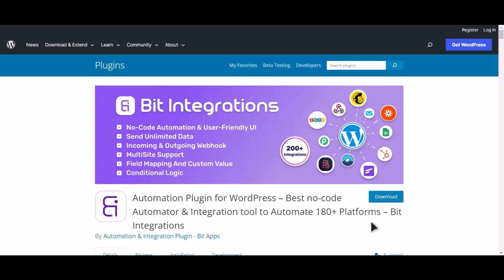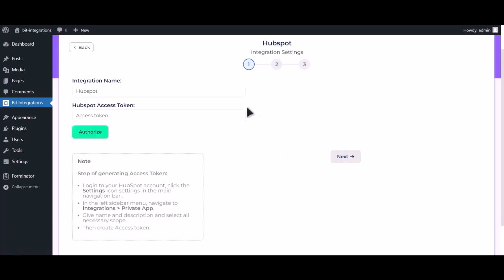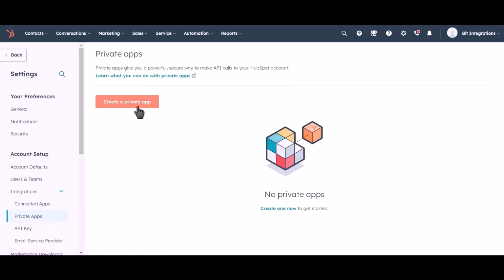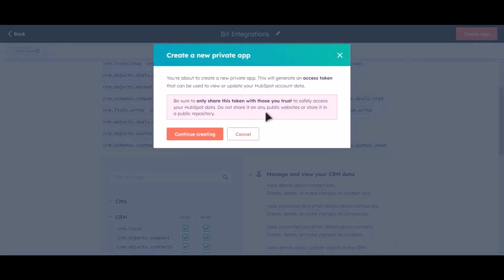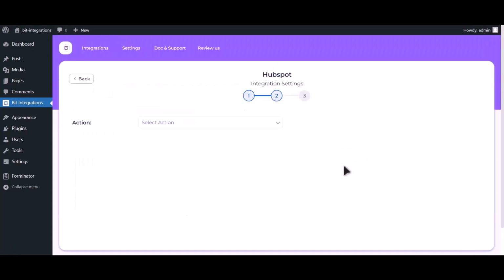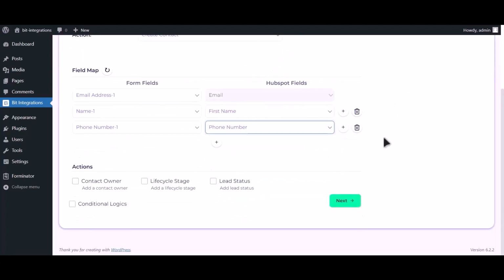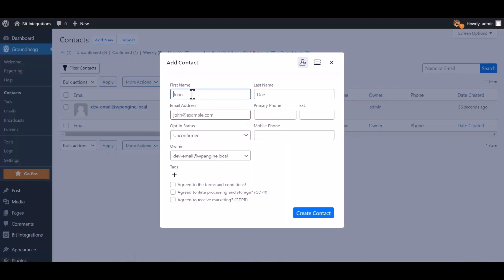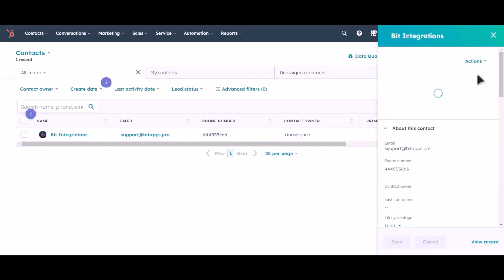(Free) Integrating Groundhogg with HubSpot | Step-by-Step Tutorial | Bit Integrations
Welcome to our latest tutorial, where we unlock the power of seamless data integration! In this video, we'll guide you through the step-by-step process of integrating Groundhogg with HubSpot, the industry-leading CRM platform, using the versatile Bit Integrations WordPress plugin.

Discover how to effortlessly store, host, and sync your Groundhogg data, submissions, and uploads with HubSpot, taking your data management to new heights and harnessing the convenience of personal cloud storage.

Key Highlights:
✅ Detailed tutorial on integrating Groundhogg with HubSpot using Bit Integrations for WordPress.

Whether you're a blogger, business owner, or data enthusiast, this integration empowers you to effortlessly manage, host, and sync your Groundhogg data, submissions, and uploads with HubSpot's personal cloud storage. Join us now to experience the efficiency of seamless data integration!